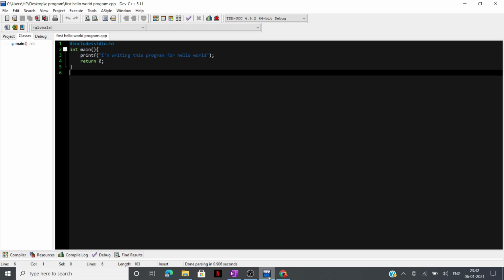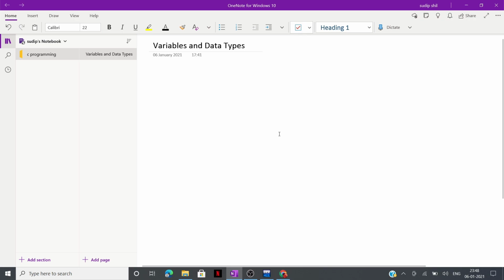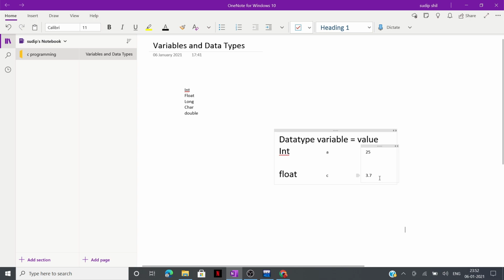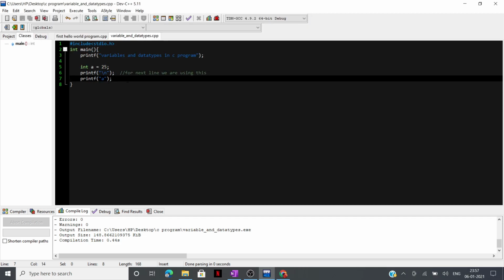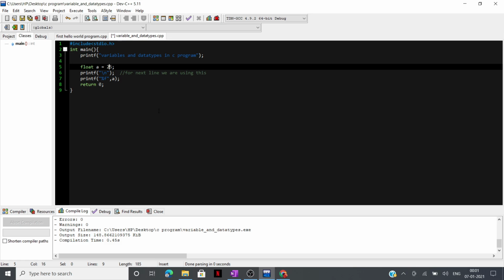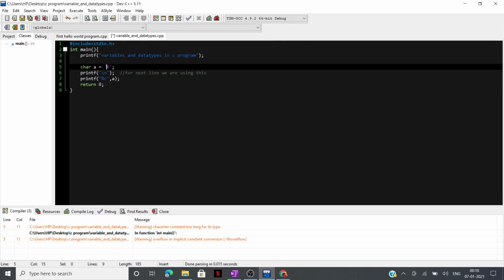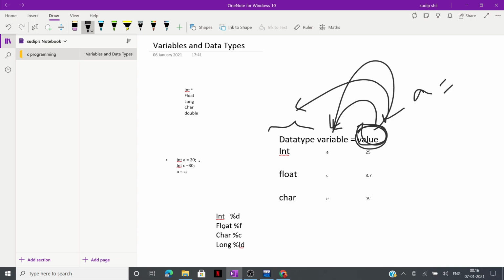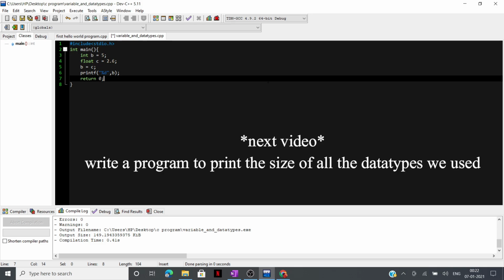Variables and Data Types in C: C Programming Language Tutorials #2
In this video, I have explained about variables and data types in a C program and how to deal with variables and datatypes.
Learn Algorithm Videos:
►C Programming Language Tutorials: